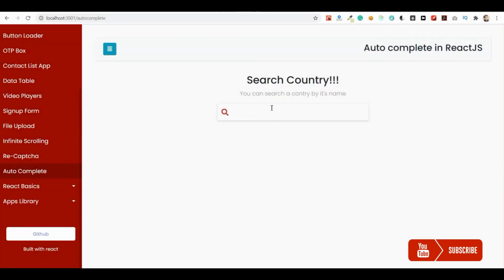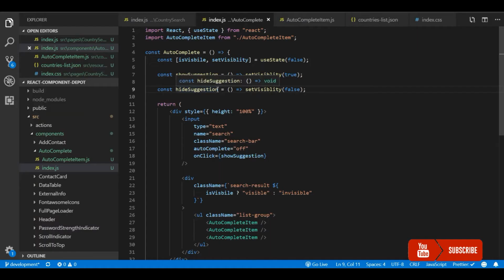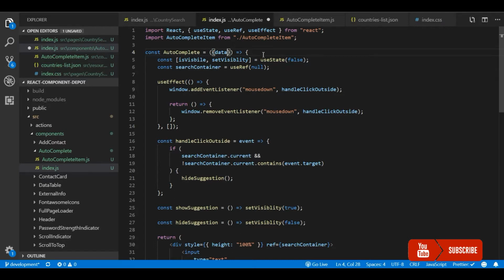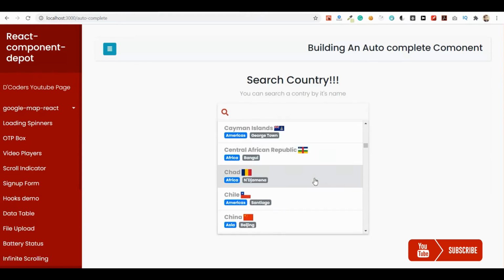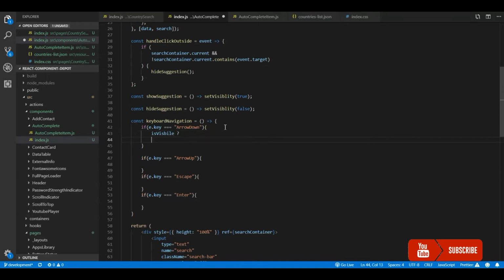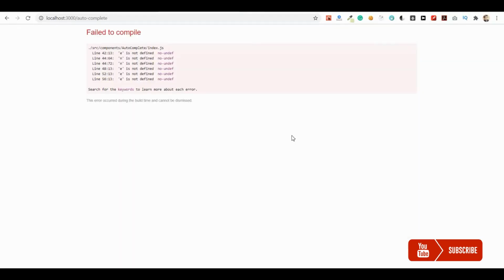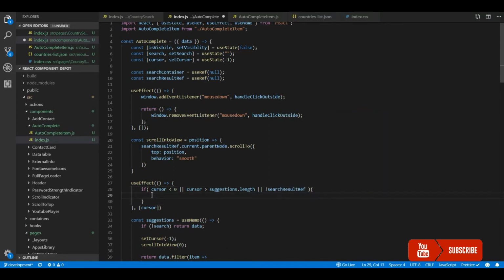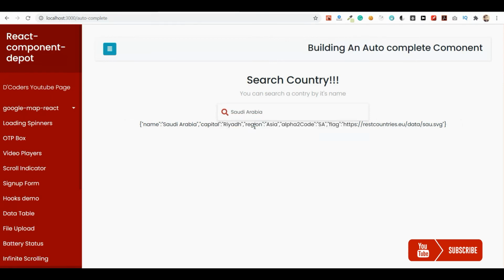Building an autocomplete component in React JS with keyboard navigation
In this video, we will learn how to build an auto-complete component in reactjs. This component contains functionalities like an auto-complete suggestion, keyboard navigation, etc